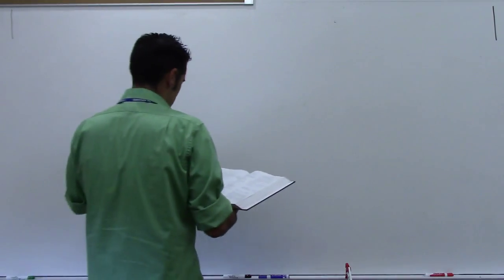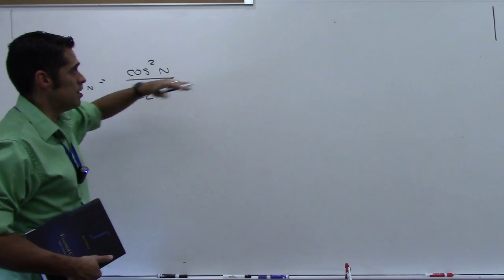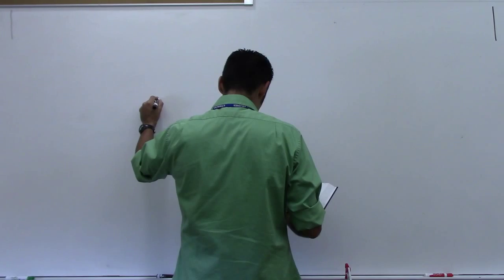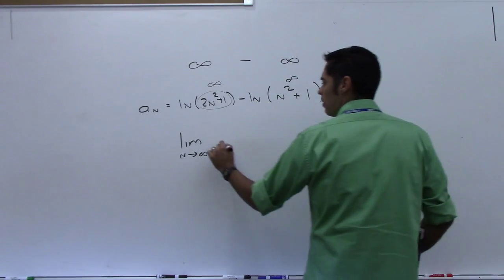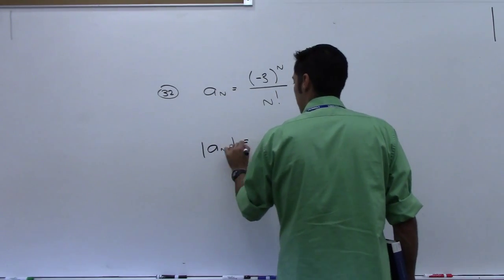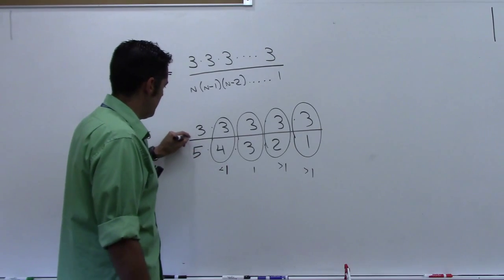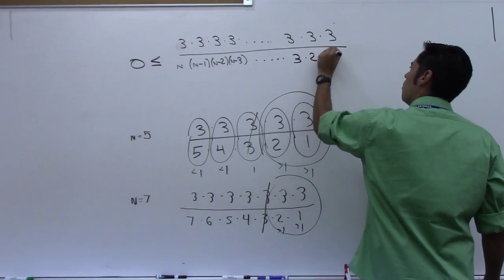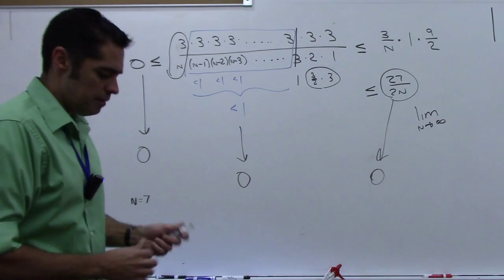2414 HW Solutions 8.1 Sequences Part 2 of 3